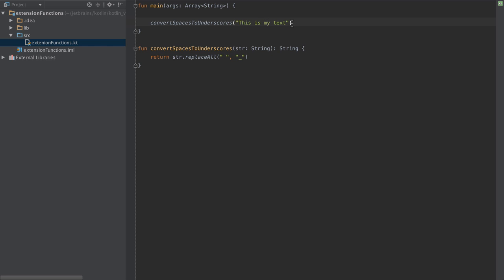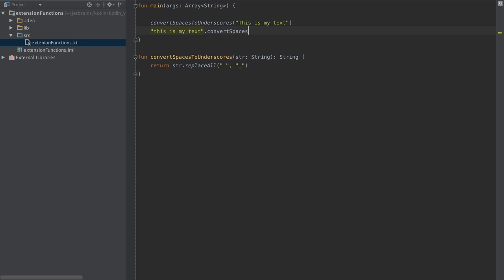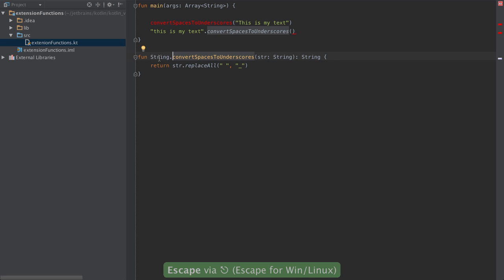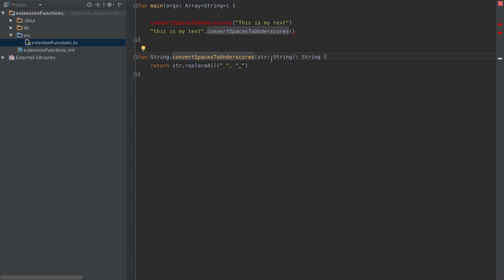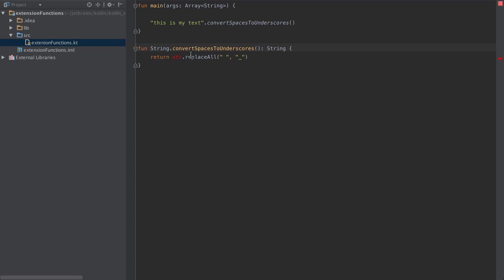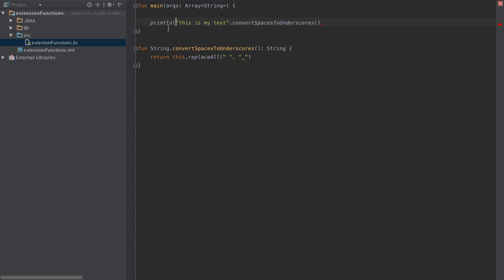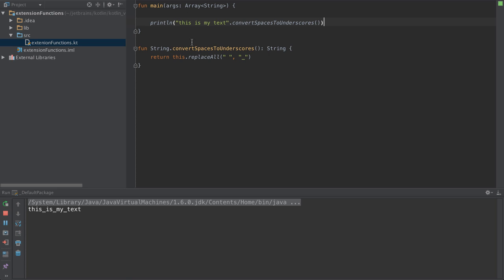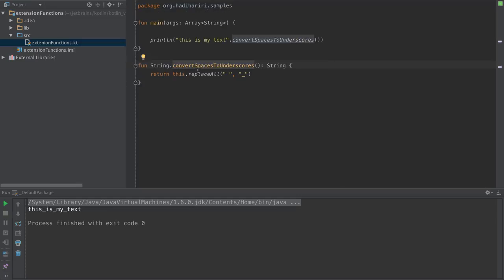Kotlin Extension Function Basics